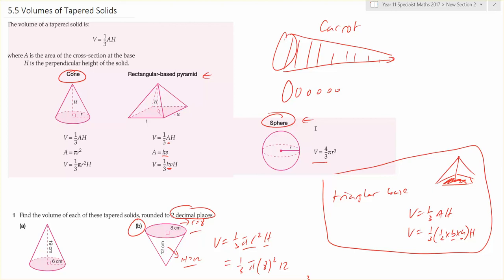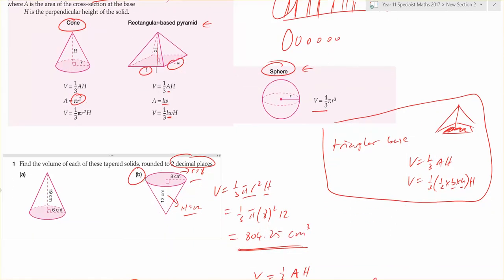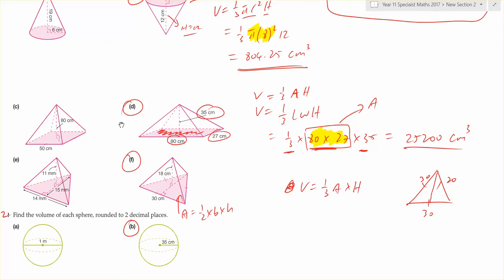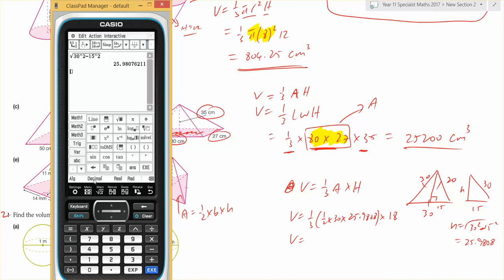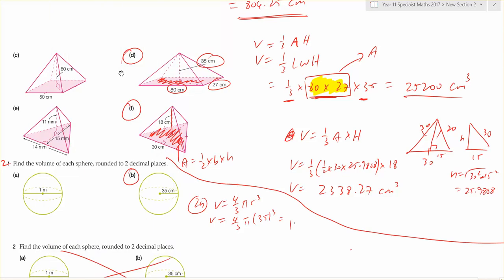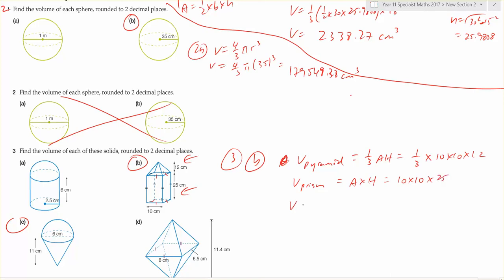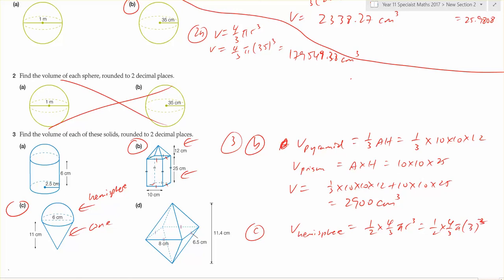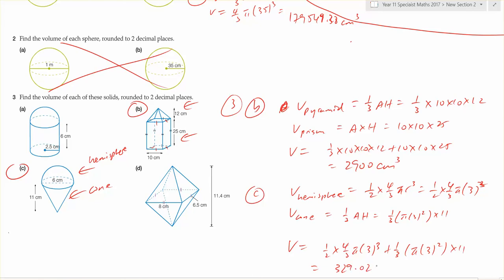5 5 volumes of tapered solids